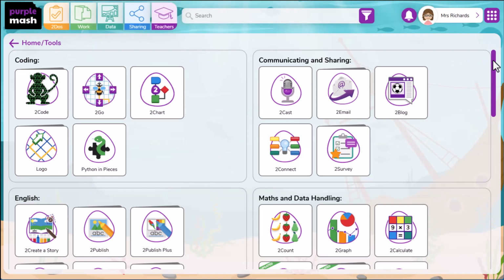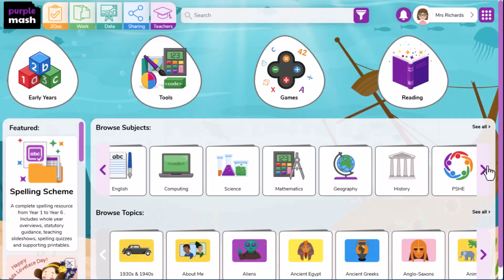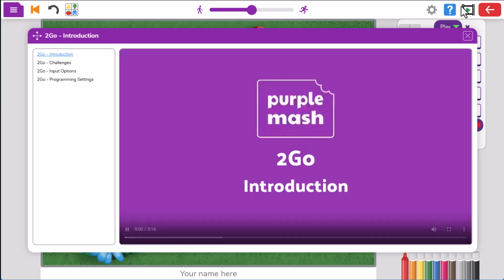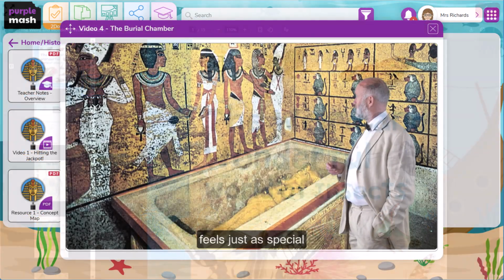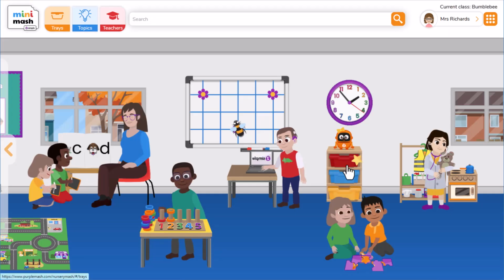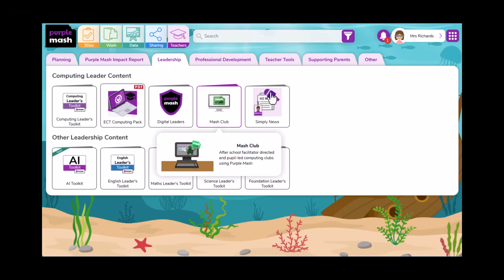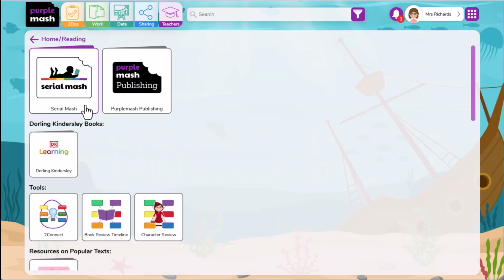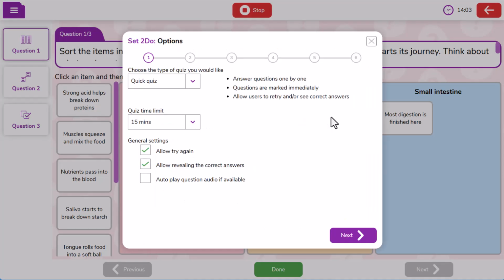What is Purple Mash?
Purple Mash is a comprehensive, cross-curricular digital learning platform packed with resources for primary schools. This video showcases the extensive range of activities available to learners and covers the powerful tools for teachers.